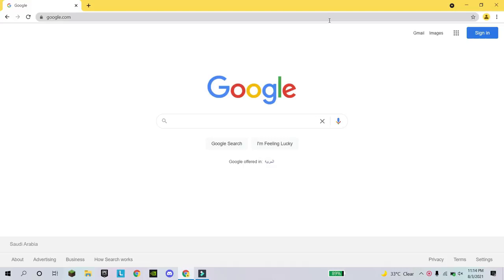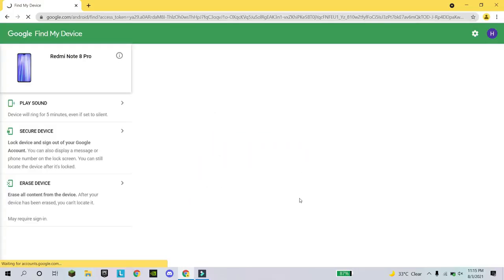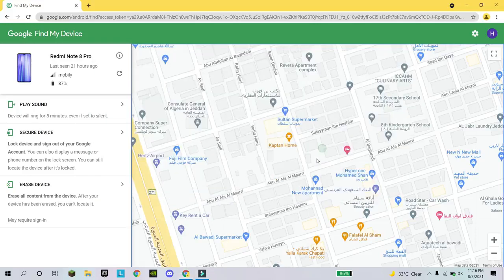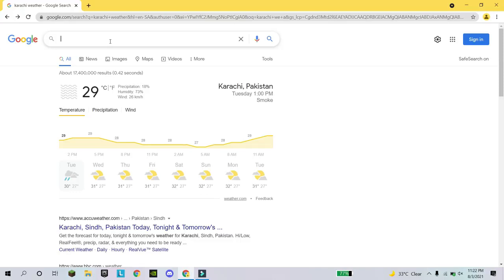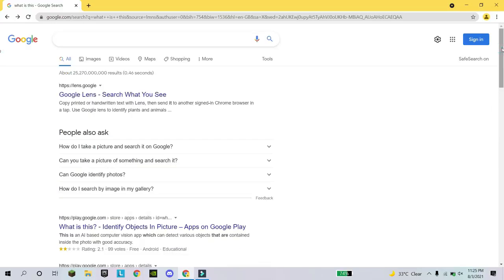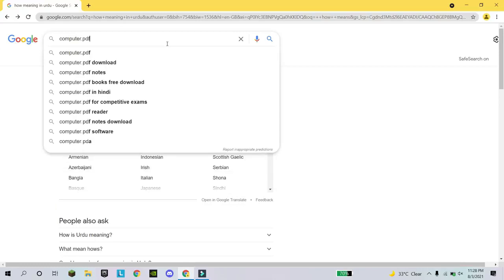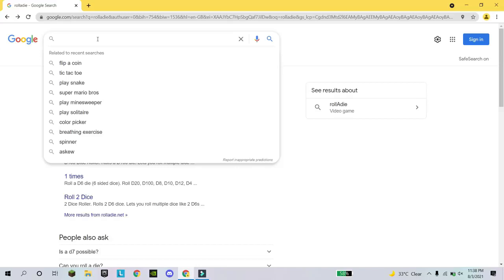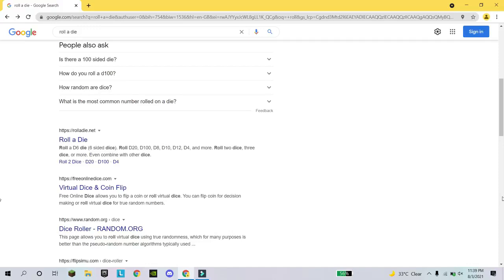Amazing Google tips and techniques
Learn some amazing tips and techniques